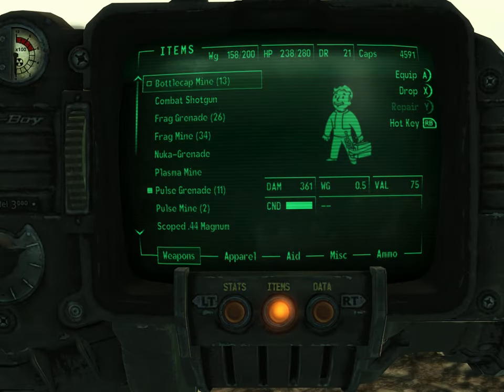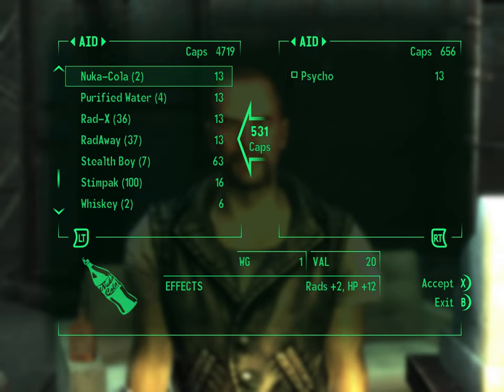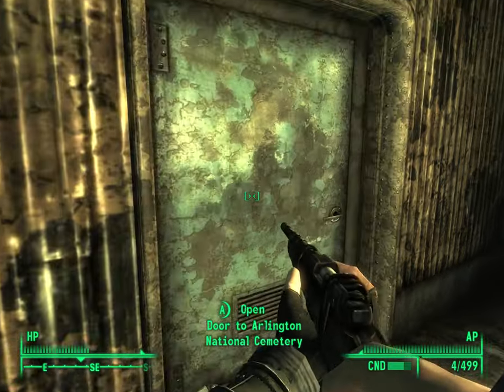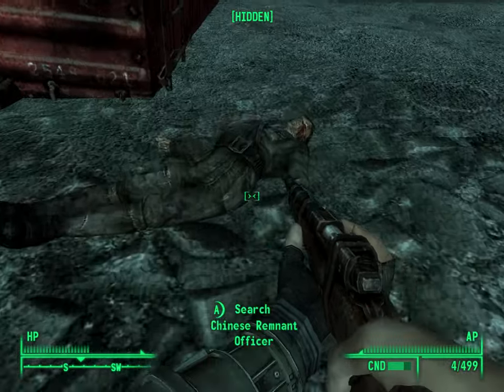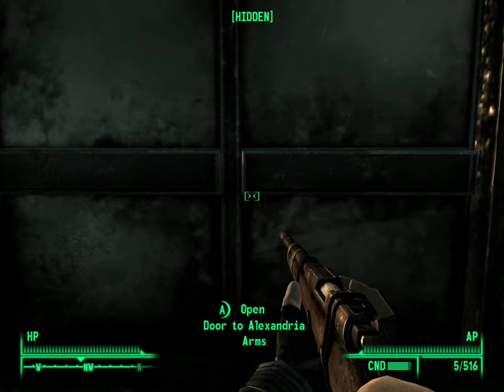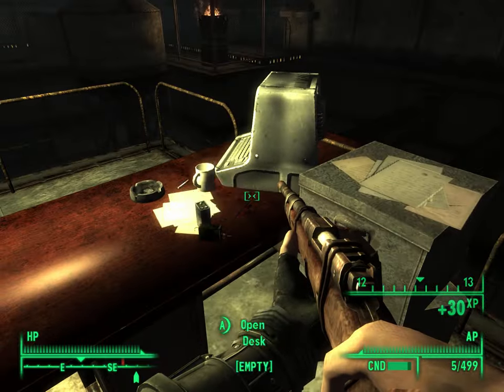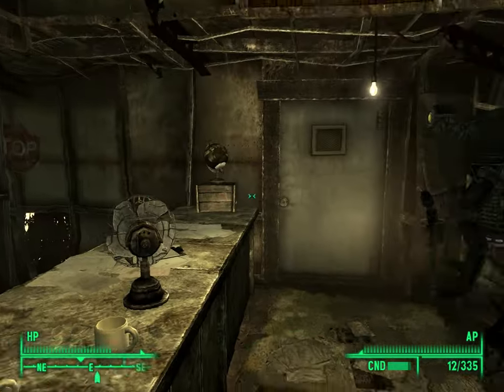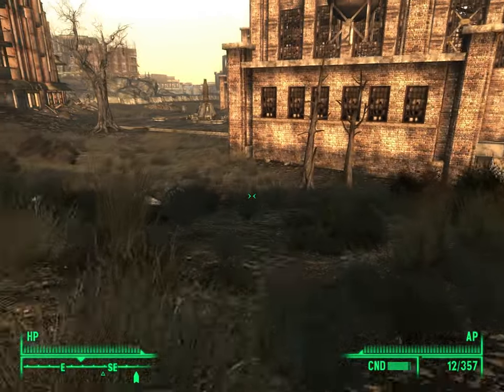Let's Play Fallout 3 (Part 11)